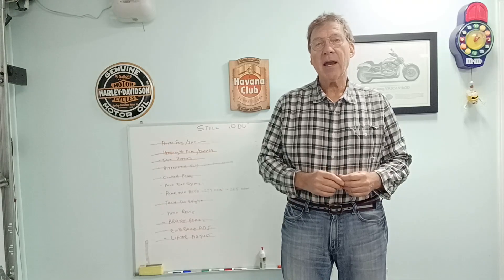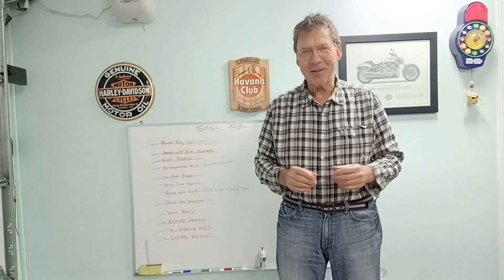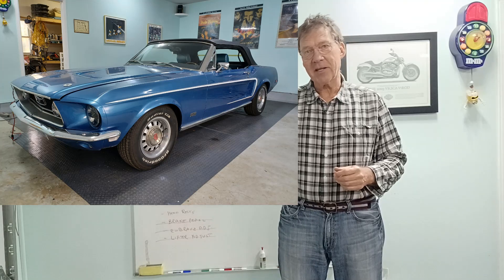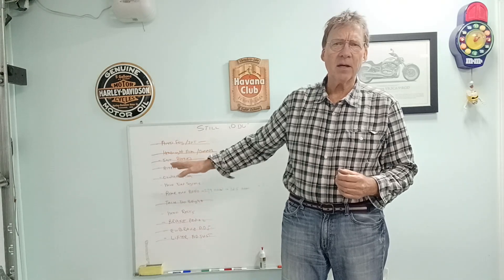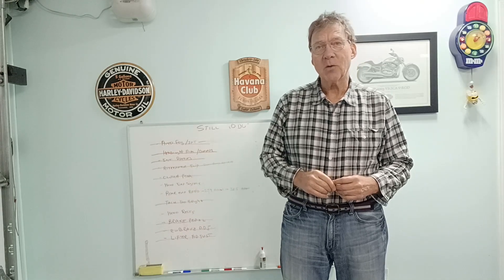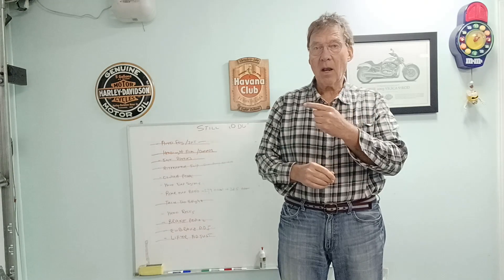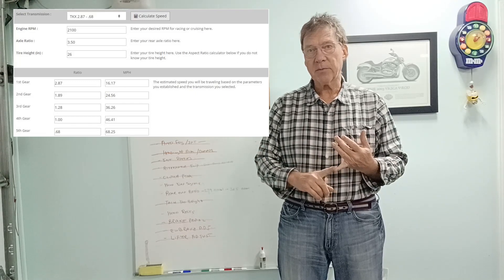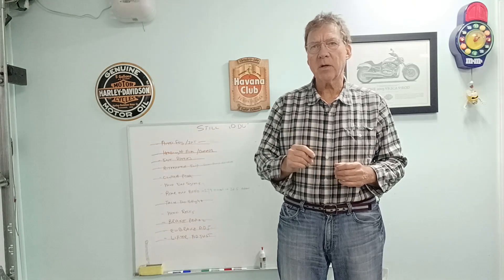mustang gear ratio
1968 mustang rear end gear ratio. what gear ratio is best for my mustang